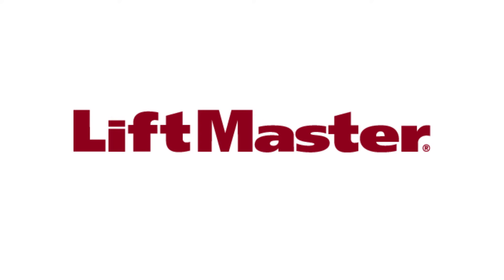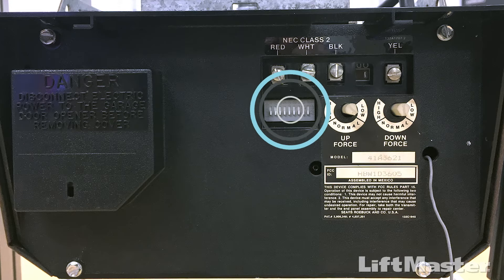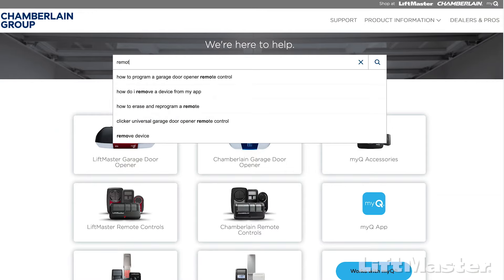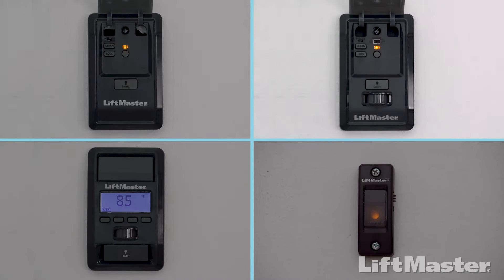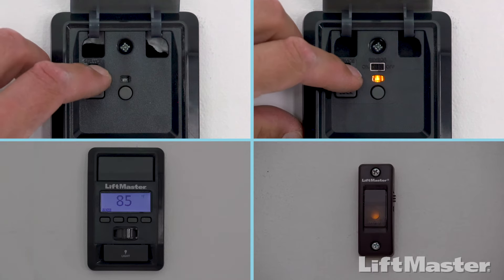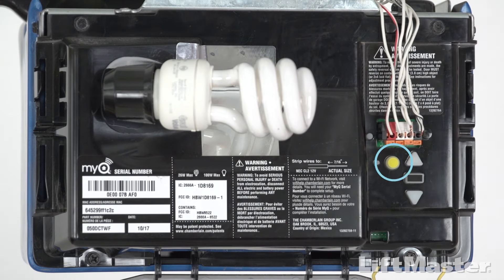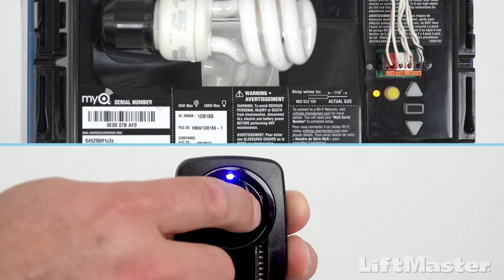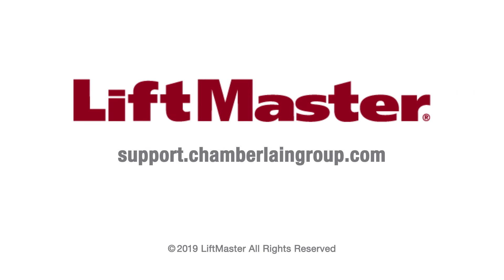How to Program LiftMaster's Universal Remote Control Model 375UT to a Garage Door Opener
This video demonstrates how to program LiftMaster's universal remote control model 375UT to a garage door opener with a yellow learn button.